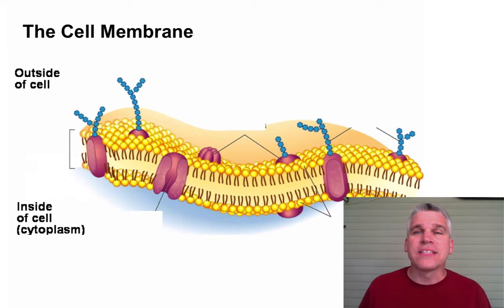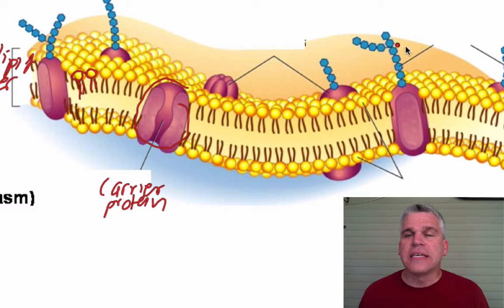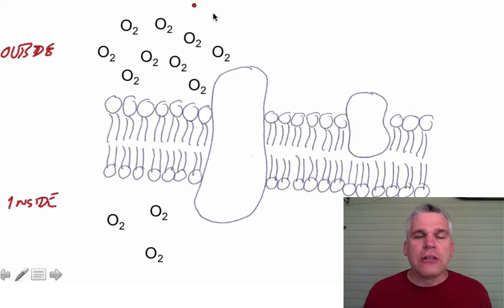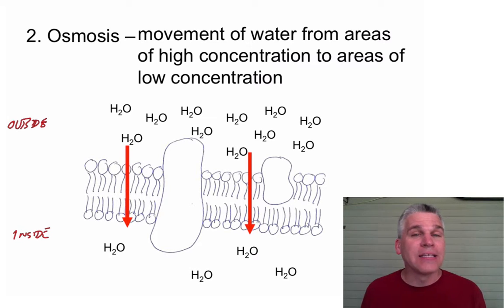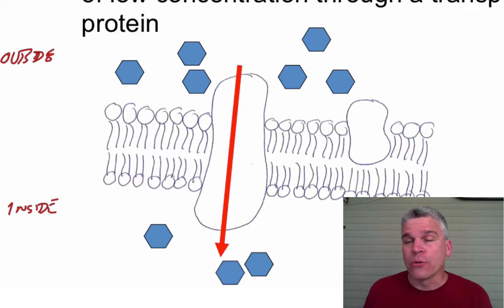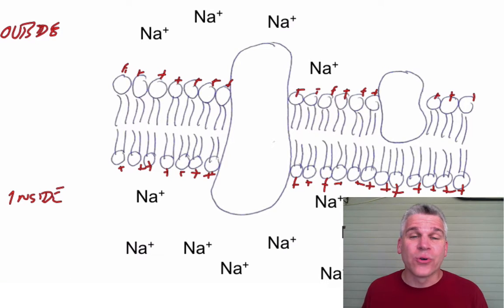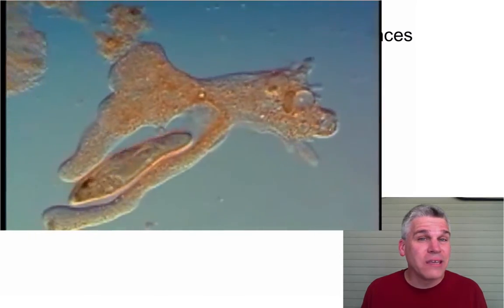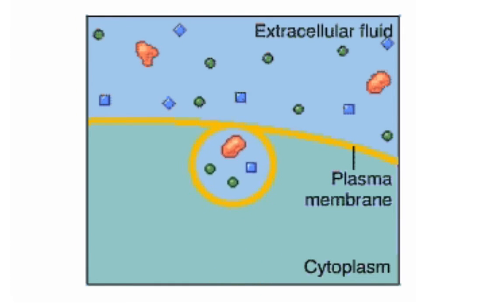Bio1 Cell Transportation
This video describes 6 different ways substances can get into and out of the cell